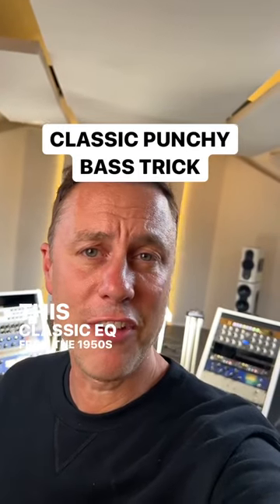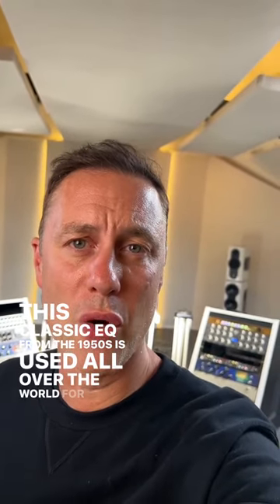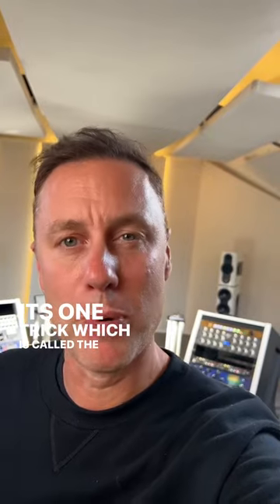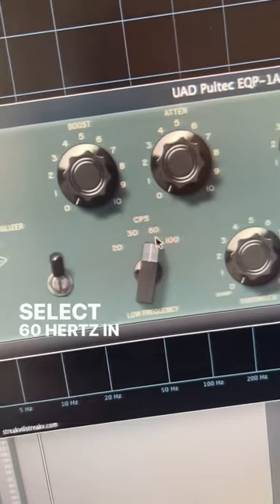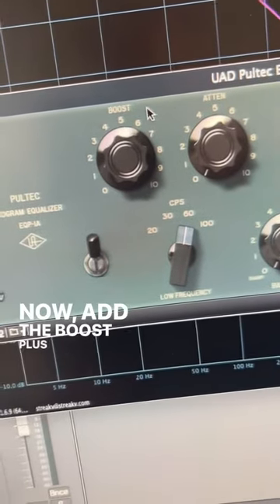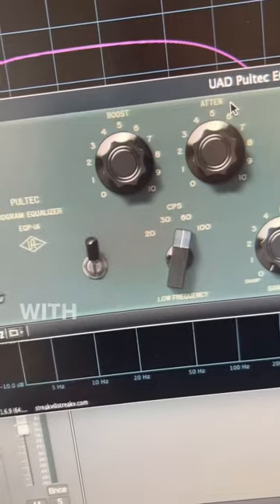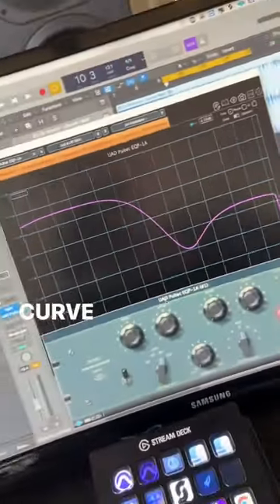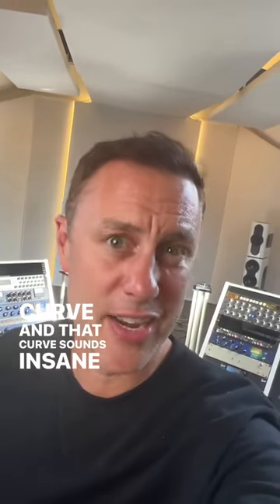CLASSIC PUNCHY BASS TRICK